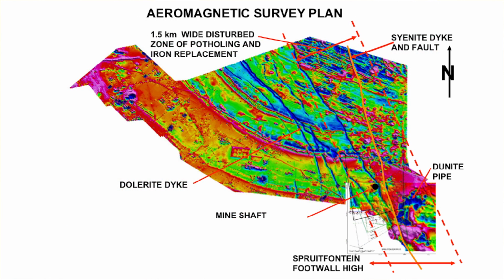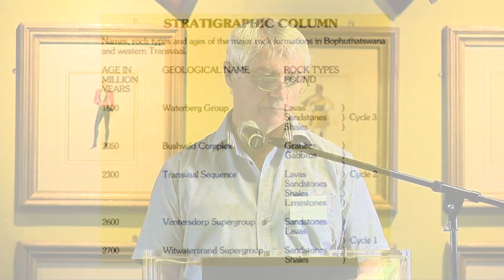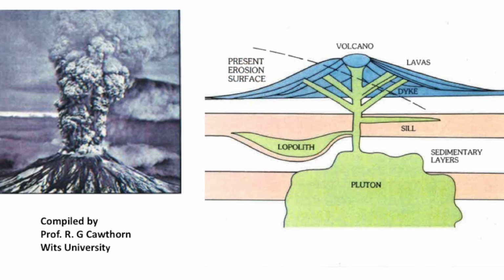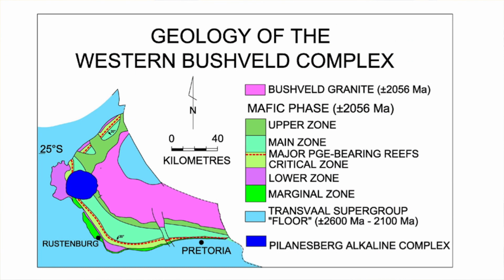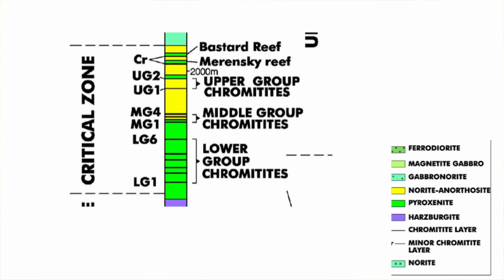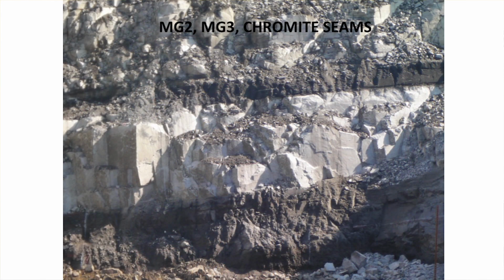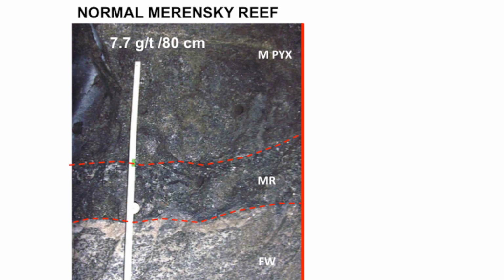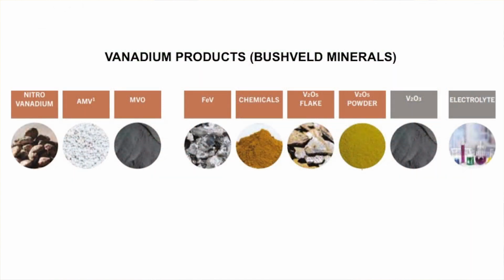HASA Alan Page Geologist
Alan Page discusses the geology, rock formations and minerals to be found around and under Rustenberg area, at the HASA Symposium 2023 held at Kedar Heritage Museum.